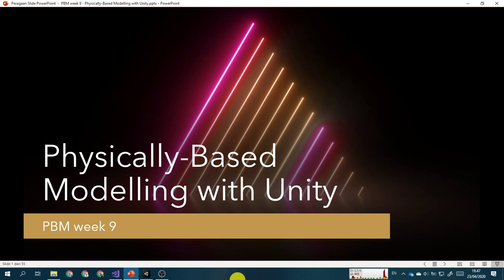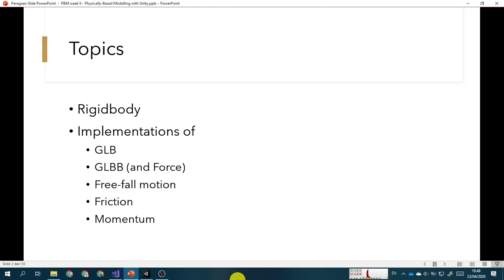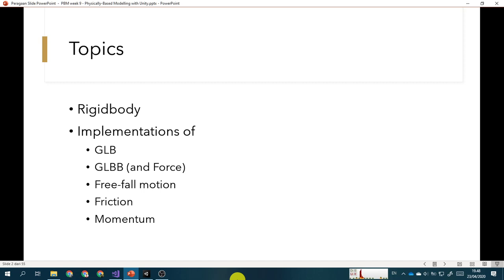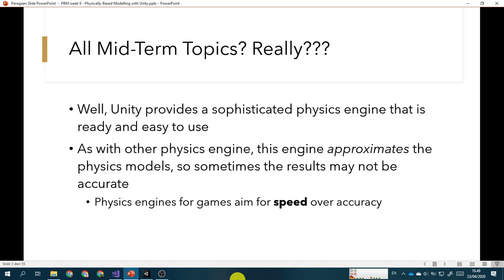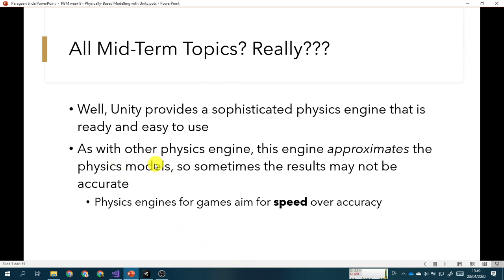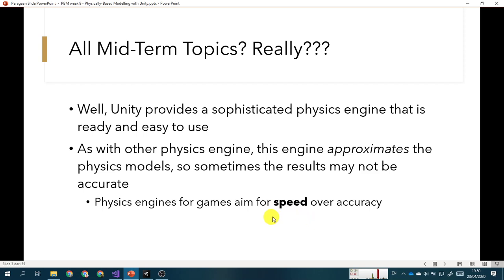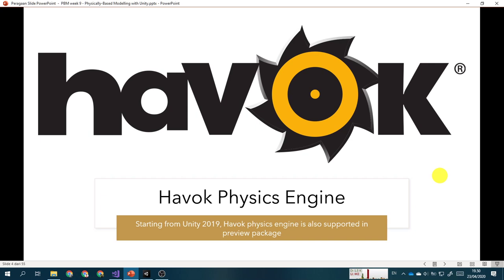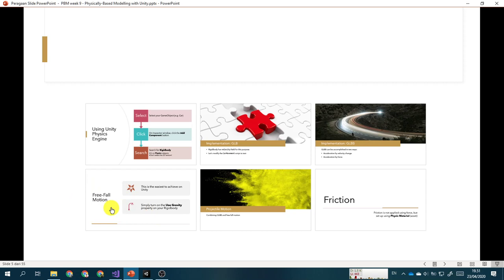PBM 9-1: PBM with Unity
Now that you know how to use Unity, let's understand how to recreate our C# projects on Unity. Yes, you read it right, we will recreate all topics we have learnt so far in the first half of the semester in just one sitting. Cool, isn't it?

Topics included in this course:
Rigidbody
Implementation on GLB, GLBB (including force), free-fall motion, projectile motion, friction, and momentum

Physically-Based Modelling online course week 9
Department of Informatics, University of Surabaya